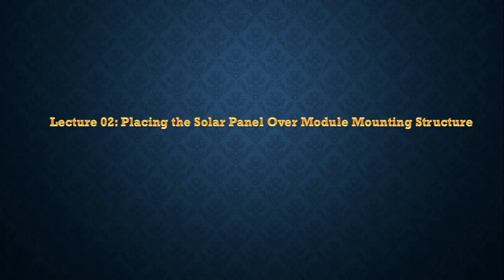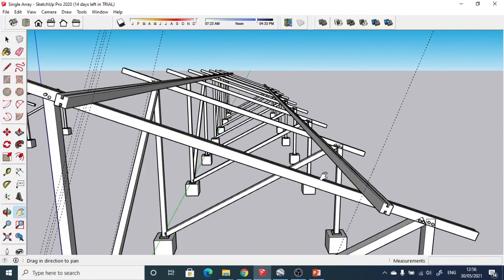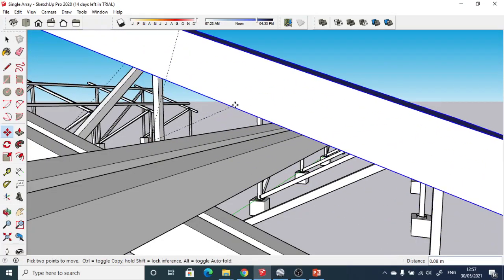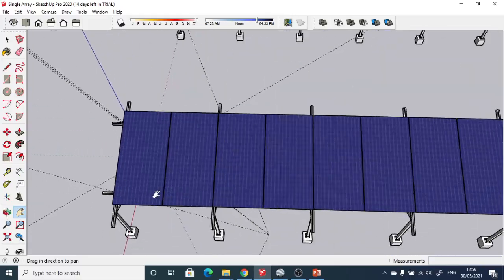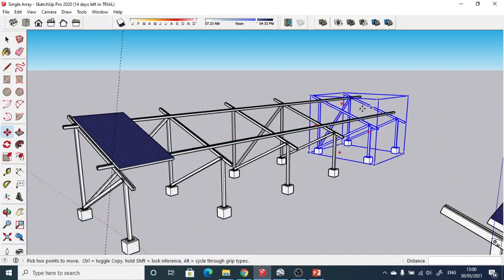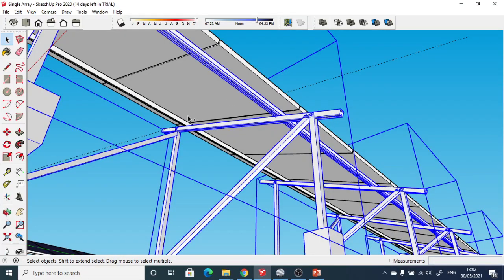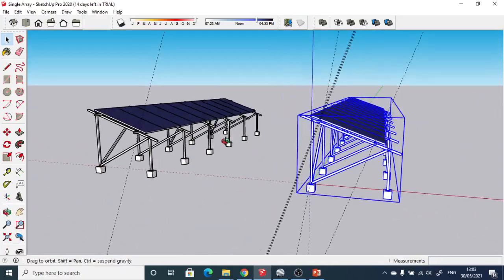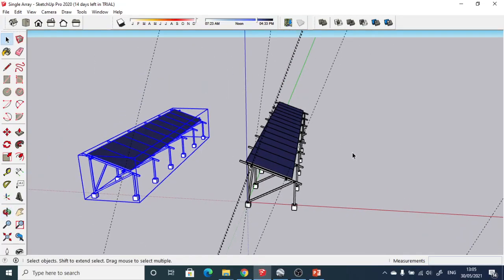Google SketchUp Solar Plant Design | Part 18 | Placing Solar Panels on Mounting Structure